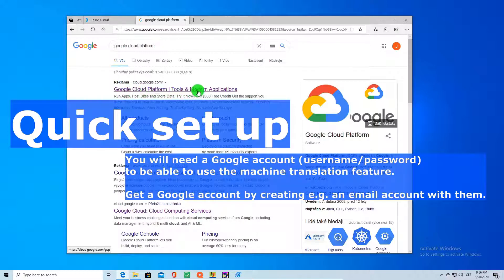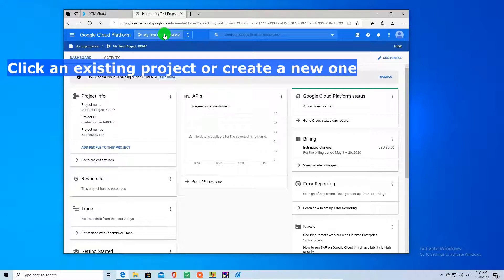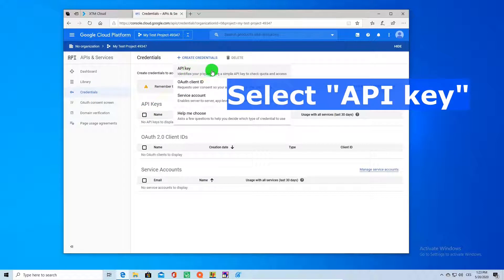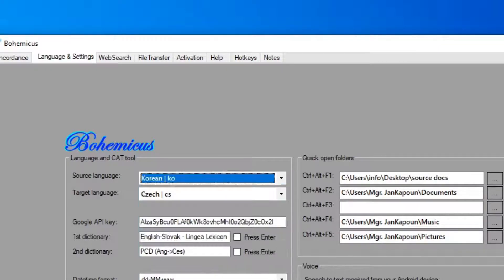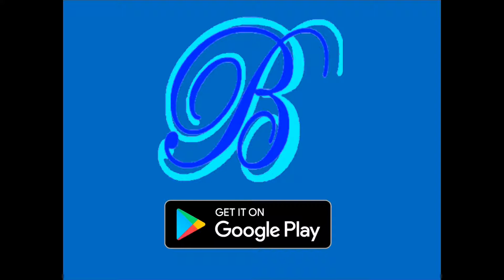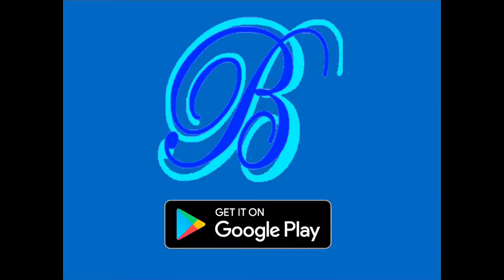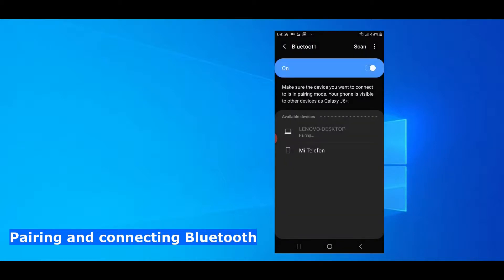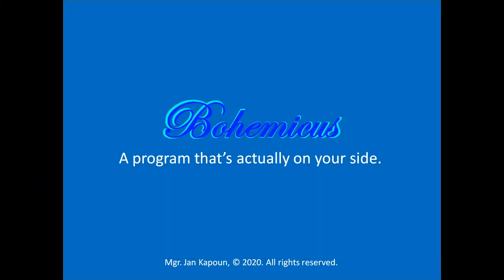Quick setup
How to quickly setup Bohemicus. Select your source and target language, connect and Bluetooth pair your Android phone for the speech-to-text feature and enter your Google API key for the machine translation feature.